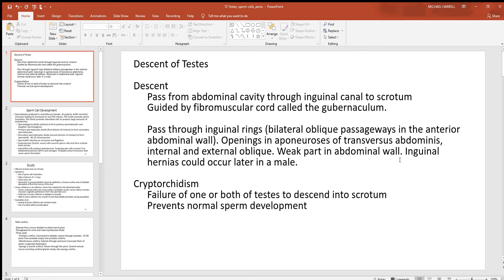72 Testes, sperm cells, penis PowerPoint 4 15 2019 8 06 57 PM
The testes, sperm cells and penis will be covered in this video.